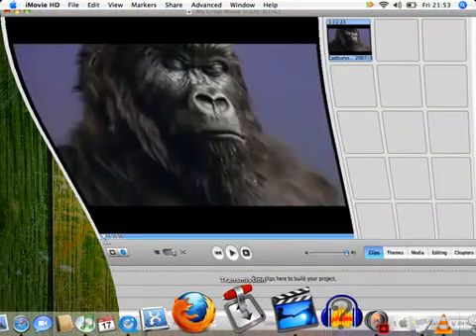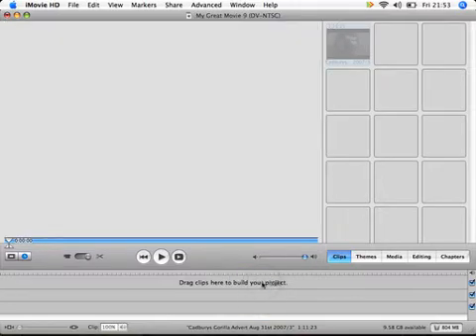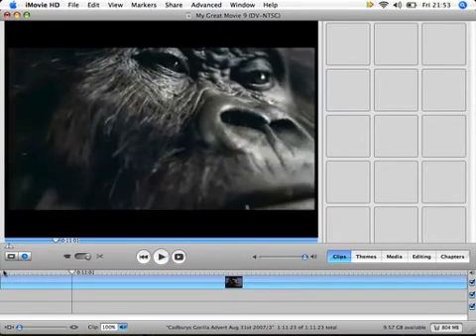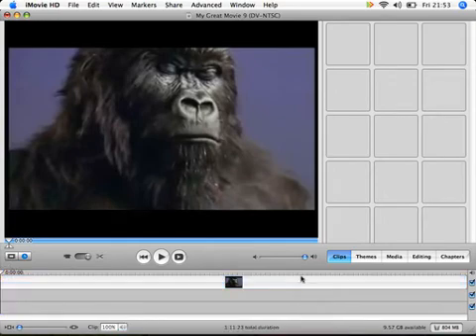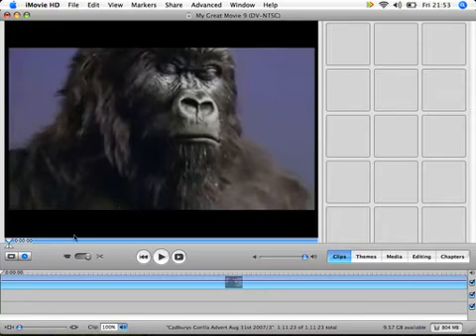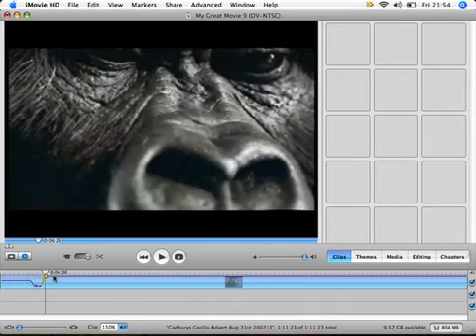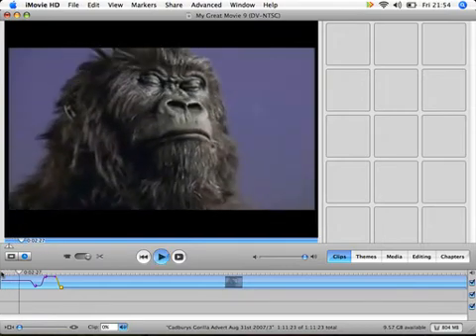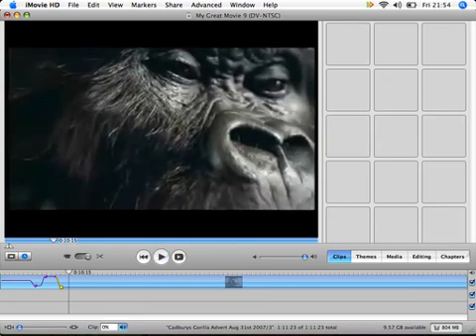How To Use iMovie HD - Lesson 1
Lesson 1/10:
Hello, Today We Will Be Looking At How To Adjust The Volume On iMovie HD.